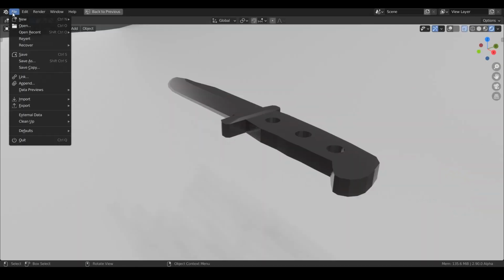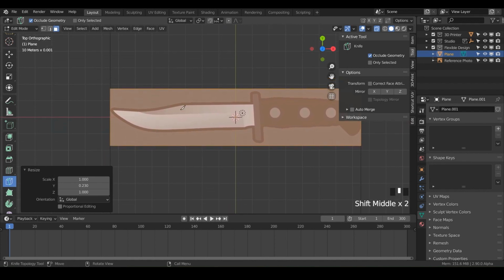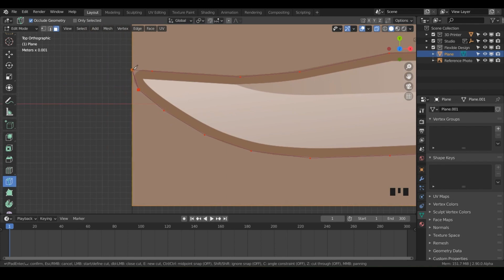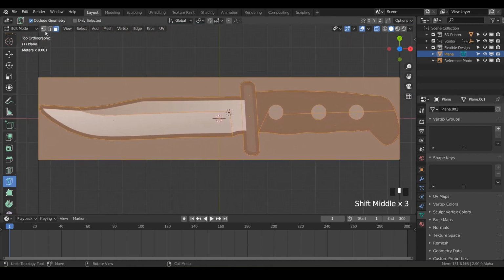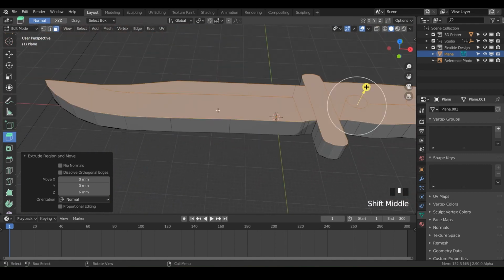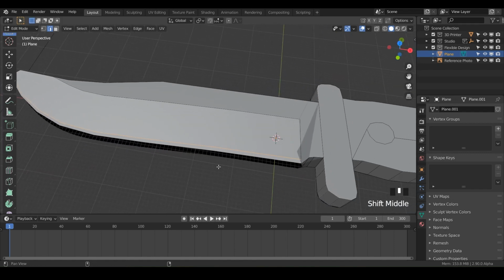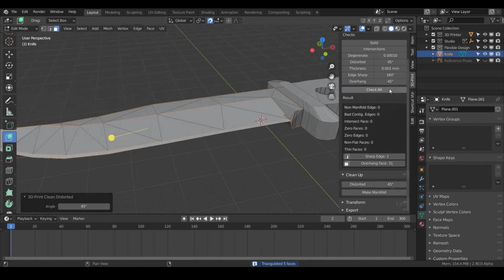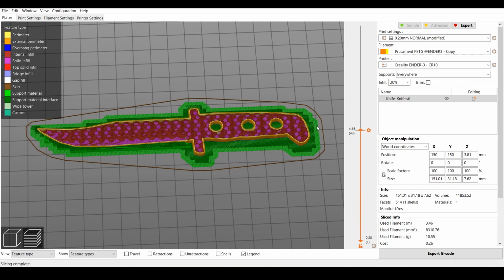Knife Tool (EXPLAINED) FREE Blender for 3D Printing Course